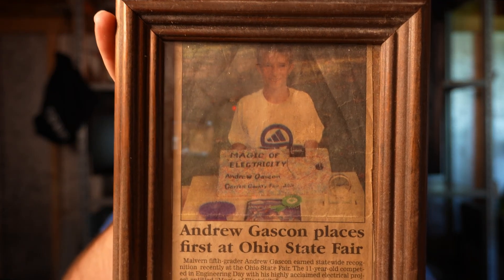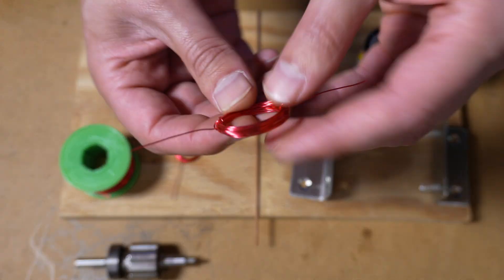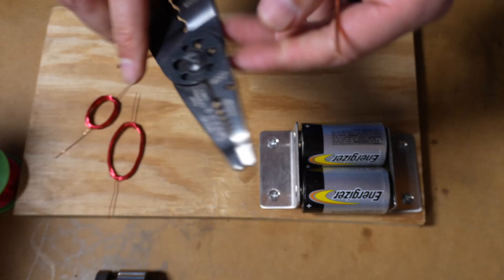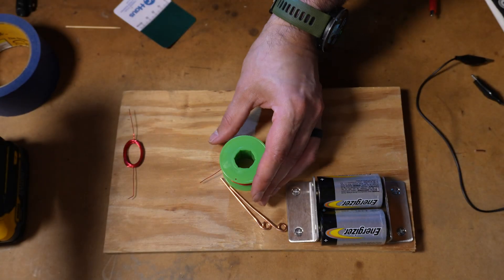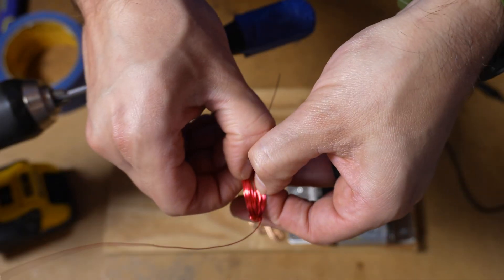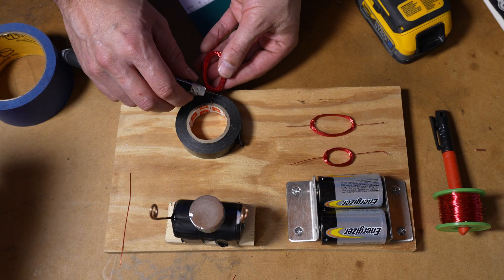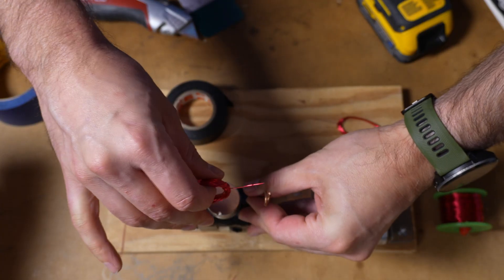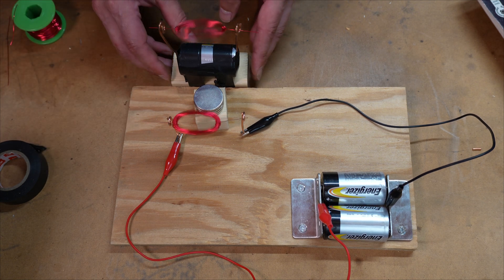The Science Project That Won Me Gold (Simple Electric Motor)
Join me in this nostalgic journey as I unearth a piece of my past: my award-winning electric motor from the State Fair back in 2001/2002! I recently came across an old newspaper clipping and even my "Wired for Power" book from that time, which inspired me to rebuild the same simple electric motor that won me first place and a gold clock years ago.

In this video, I'll walk you through the straightforward process of constructing a simple homopolar electric motor. We'll cover:

The Components: You'll see how to set up the power supply using D-cell batteries, utilize powerful neodymium magnets, and craft the essential coil from enamel-coated copper wire (specifically 24 gauge transformer wire in my case).

The Build: Learn how to create the necessary loops for the coil, strip the enamel coating for conductivity, and assemble the project board to get everything functioning.

The Science: Understand the basic principles of electromagnetism that make this motor spin indefinitely!

I'll demonstrate how the motor operates, including some fun experiments with adjusting the magnet's proximity to influence the spin speed and stability. This project is part one of a series where I'll be revisiting and building more projects from my past, inspired by my State Fair days.

If you're a science enthusiast, looking for an easy DIY project, or just curious about how simple motors work, this video is for you!

TIMESTAMPS:
0:00 - Intro & The Story Behind the Project
1:33 - Project Parts Overview
3:17 - Assembling the Project Board
6:25 - How to Properly Wind the Coil (Pro Tip!)
9:30 - Preparing the Coil for Conduction
12:43 - Final Assembly & First Spin
13:25 - How it Works & Fine-Tuning Adjustments
15:47 - Final Thoughts & What's Next in the Series

👉 MATERIALS USED:
_ Enamel Coated Wire
_ Angle Brackets
_ Neodymium Magnets
_ 3" Railer Bit Set
_ Bargain Multi-Meter
_ Irwin Wire Strippers/Crimpers
_ Alligator Clips
_ D Cell Batteries